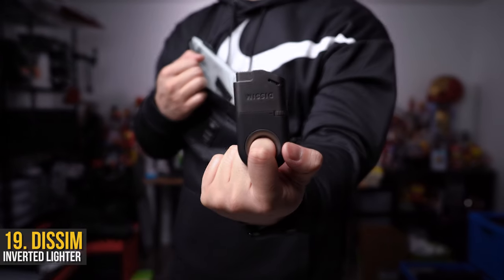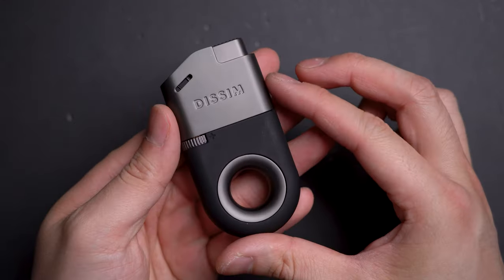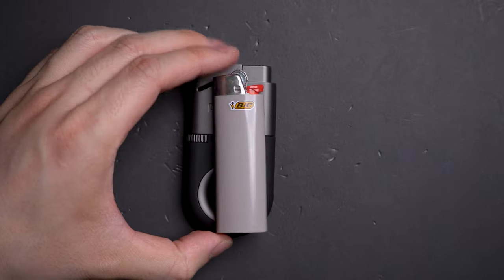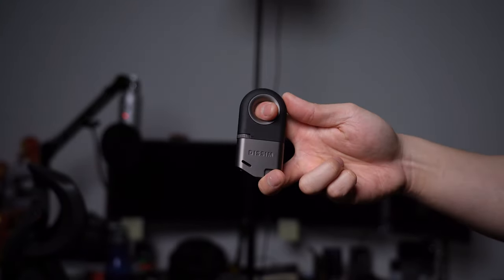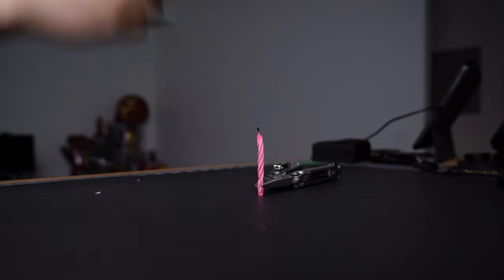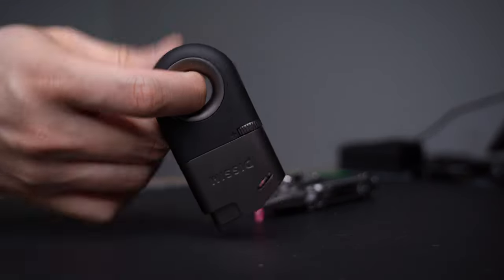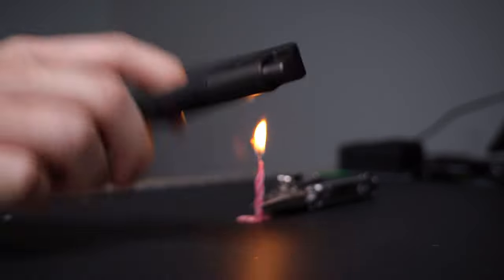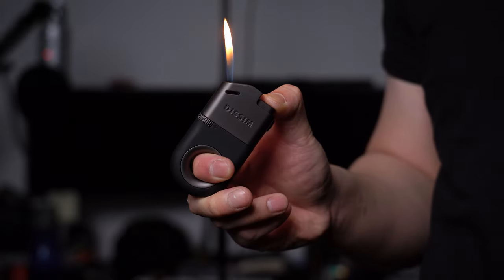Dissim Inverted Soft Flame Lighter At Modern Hangover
Light it up with the ultimate premium Inverted Soft Flame Lighter ideal for pipes, candles, or anything that needs to be lit inverted. The Dissim Inverted Soft Flame Lighter is ergonomically designed using the highest quality materials so that you can light up as well as you light down. The lighter utilizes standard butane and is flame adjustable for any lighting circumstance. It has a patented design with a finger hole to allow for stability in lighting and allow for firm clicks of the ignition. The Dissim Inverted Soft Flame Lighter conveniently fits into the pocket and is extremely easy to use and maintain.